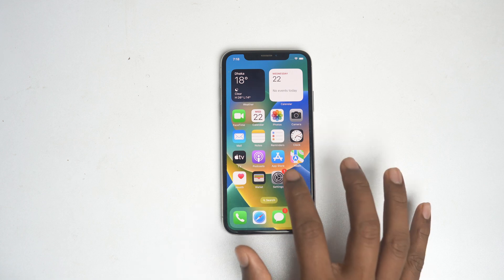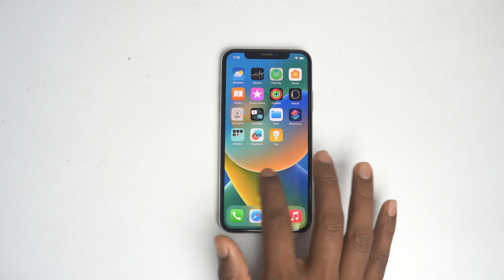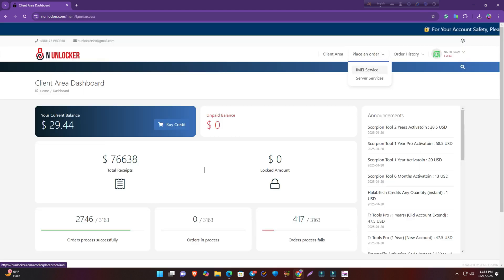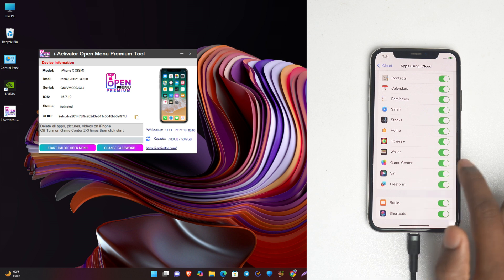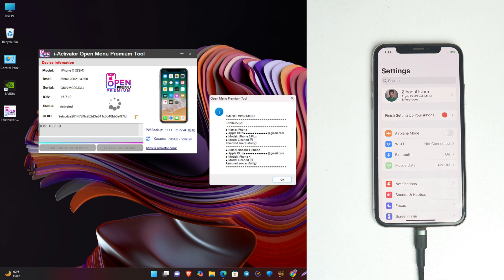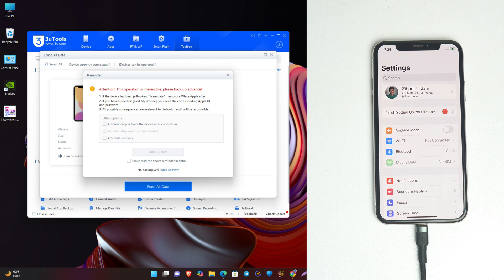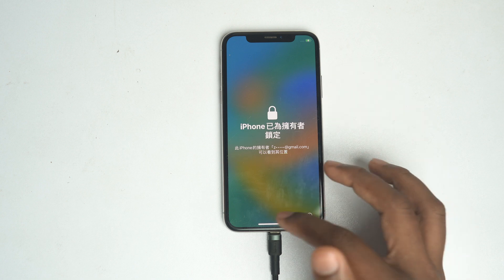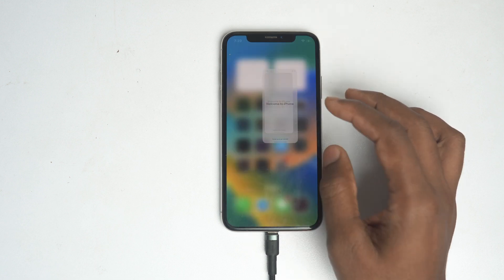Remove Apple ID From iPhone Without Password [2025 UPDATE]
how to remove apple id without password in 2025. this tutorial i showed how to permanently remove apple account if you forget the password or phone number. iCloud account remove without password 2025.all iphone and ipad work this method and its supported latest iOS 18.